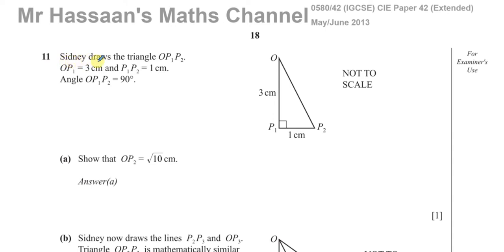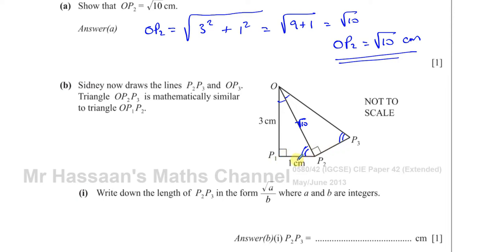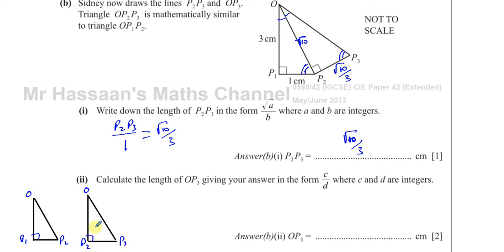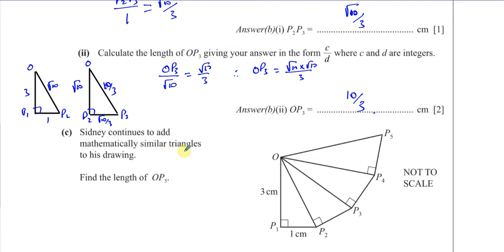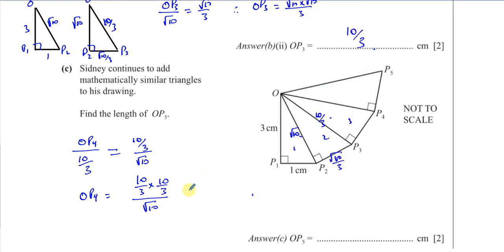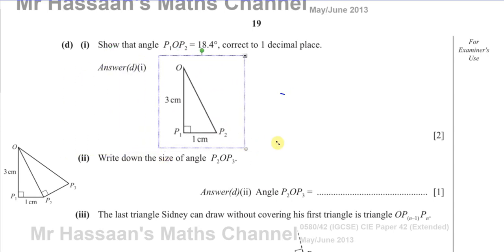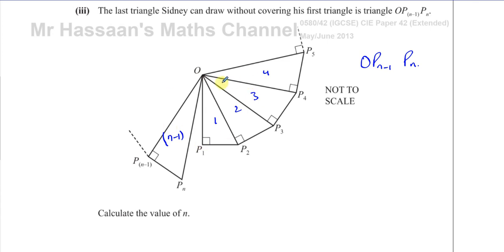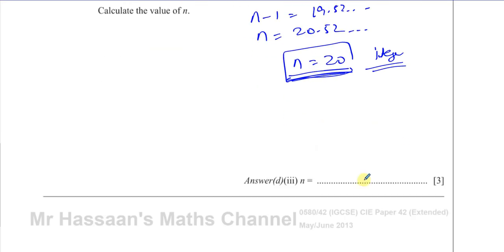0580/21/M/J/13 (IGCSE) Paper 42, Q11, Similarity, Trigonometry, Patterns